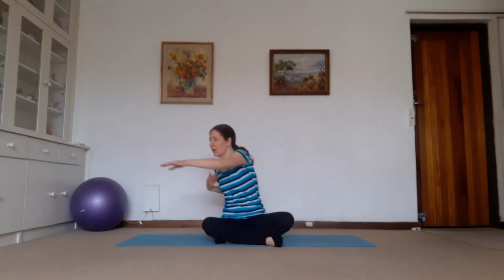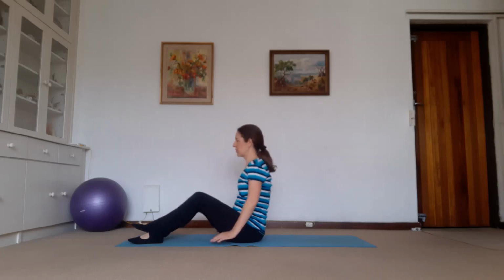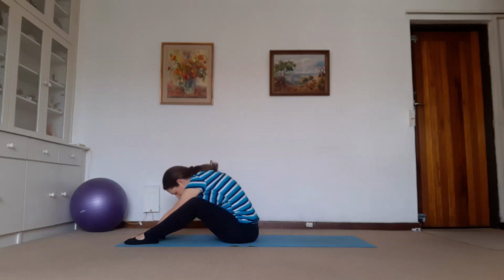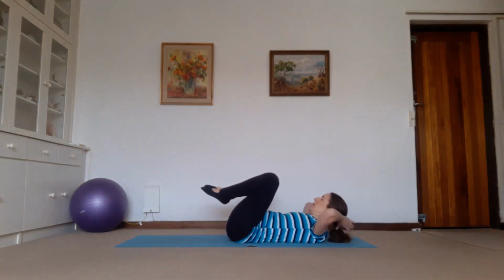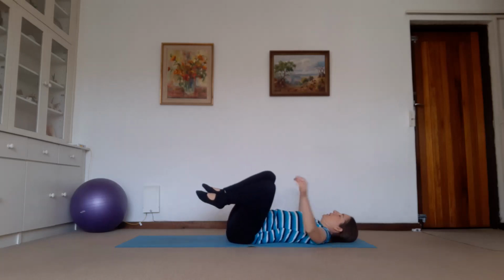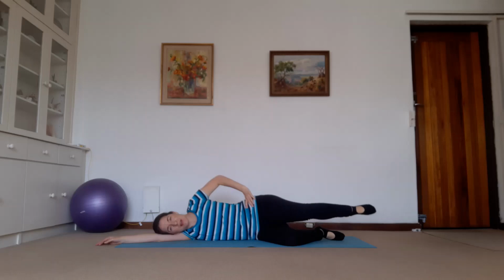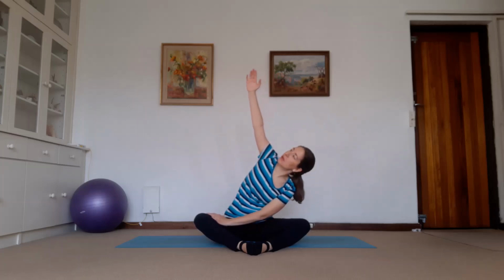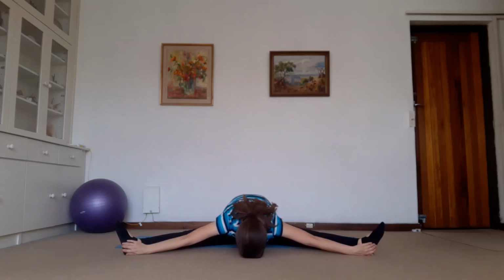Pilates mat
Pilates sequence (no apparatus)